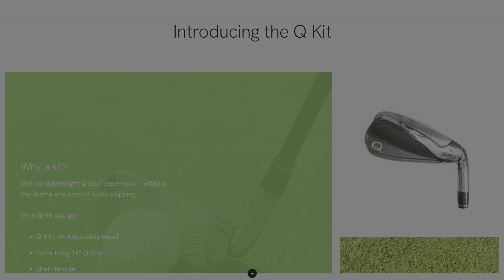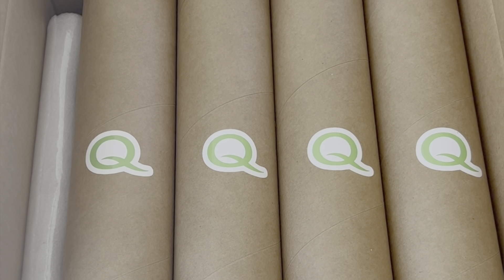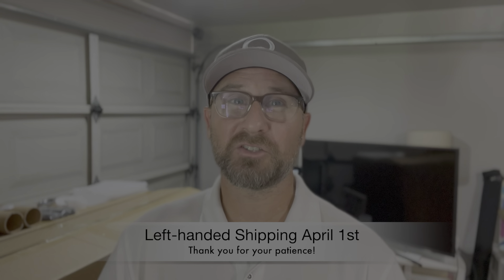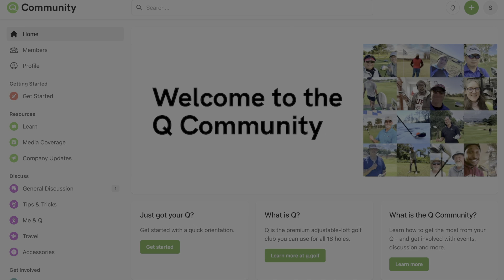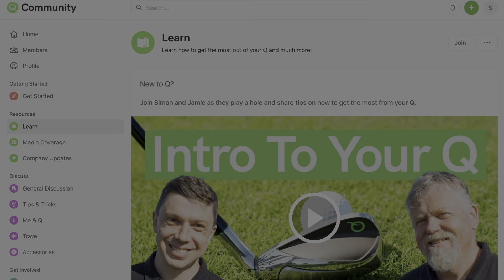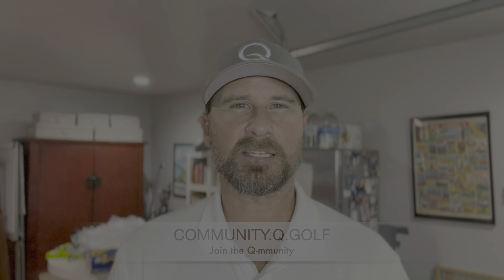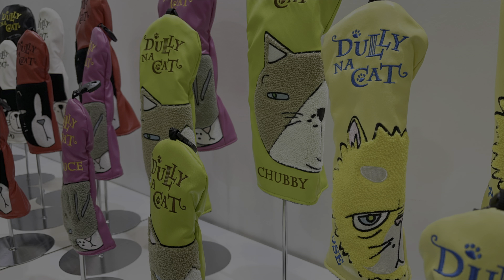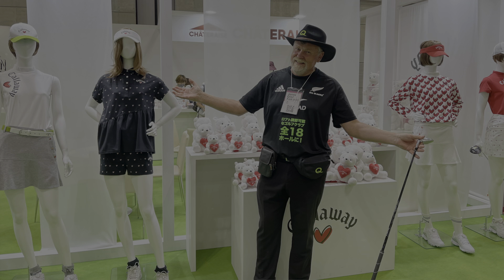Mar 16, 2023 Update: Q Kits, Online Community Goes Live, LH Shipping Date, Japan Golf Fair Recap.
QOC! Your March 16, 2023 update:
- Q Kits are rolling out!
- Join the online Q Community. Now live! Head over to community.q.golf. Sign up is free.
- Left-handed clubs start shipping early April.
- Simon says: The Japan Golf Fair was wild and worth it!